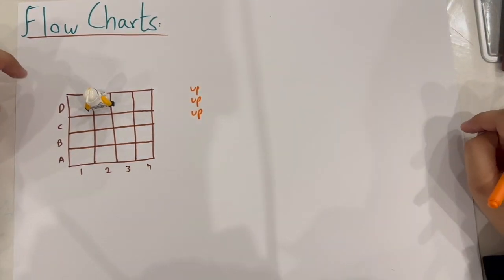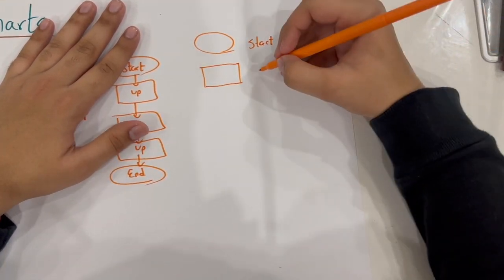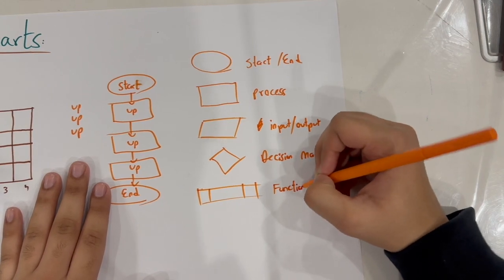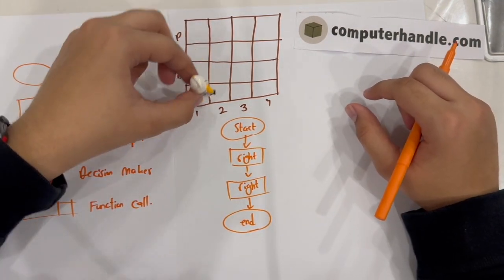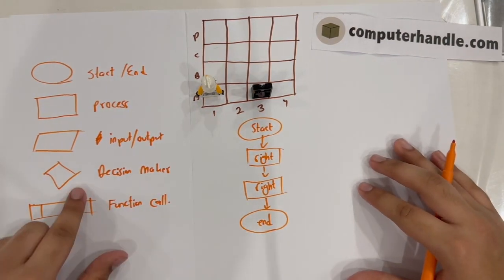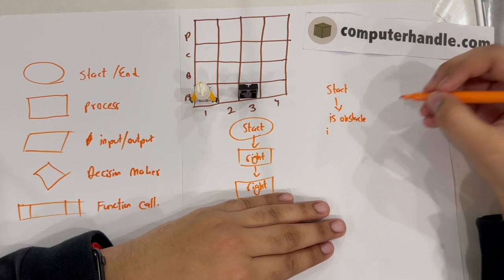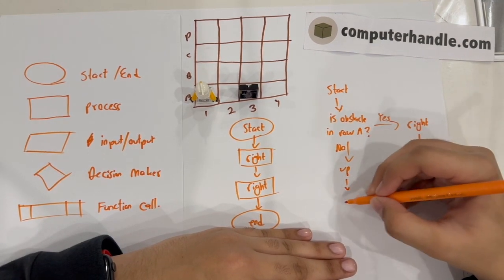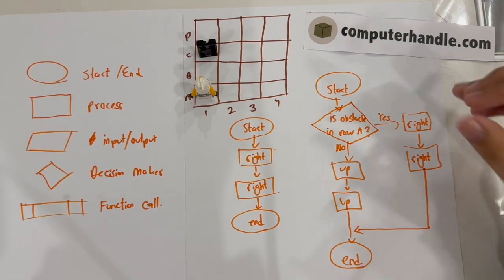A Level Computer Science: Create Flowcharts from Box Navigation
Computerhandle.com
Chapter 1: Flowcharts
Lecture 2: Create Flowcharts from Box Navigation

In this lecture, we use the logical thinking ways (discussed in lecture 1) to create and draft a flowchart our of it. It's just meant to give an idea how flowcharts are created. More details on how to create precise and accurate flowcharts are given in the latter lectures.

Computer Handle is and will remain a free resource in terms of our lectures. To help the growing community and to benefit more people in learning basic programming skills, please donate and support us. Thank You